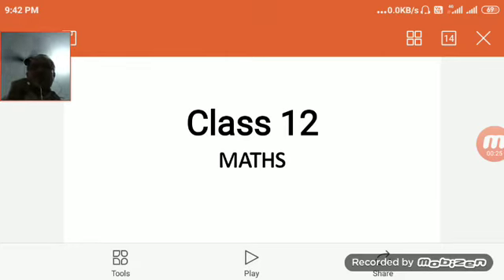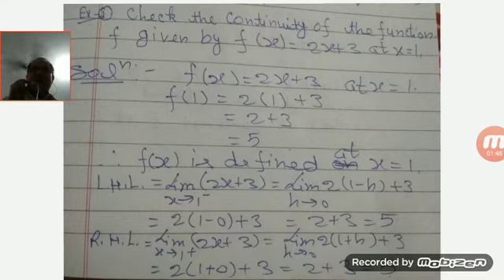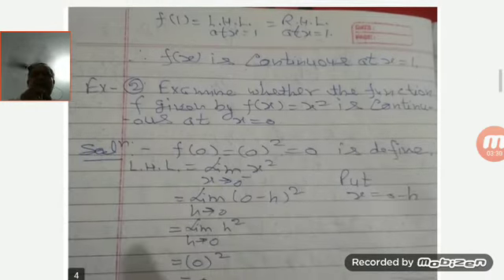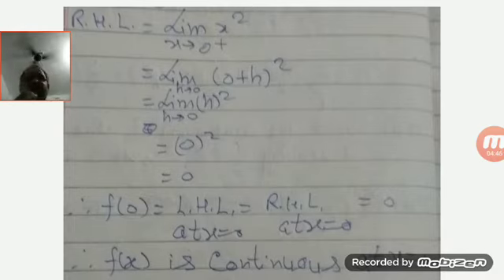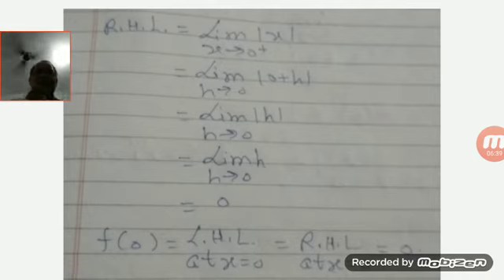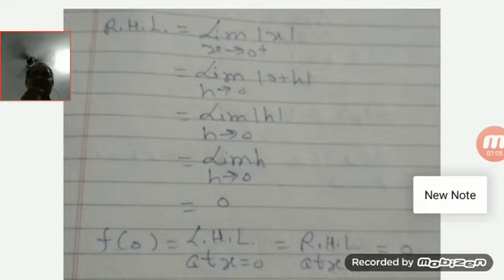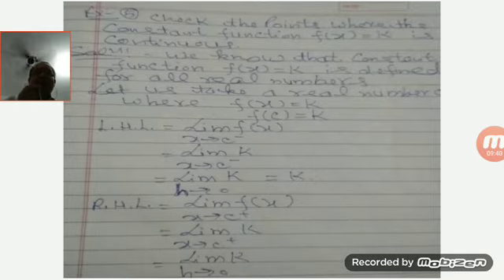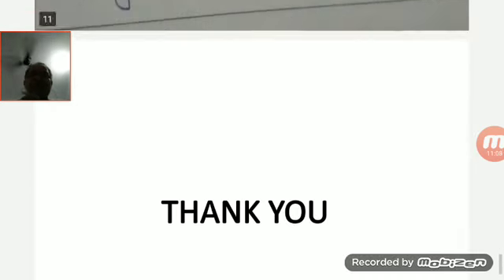Class 12 Maths Chapter - 5 Topic- continuity & differentiability lecture -2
Chapter - 5
Topic- continuity & differentiability
lecture -2